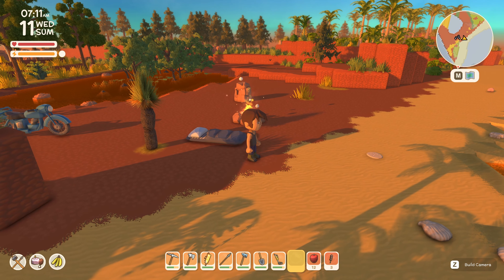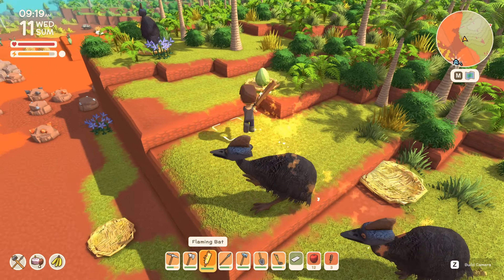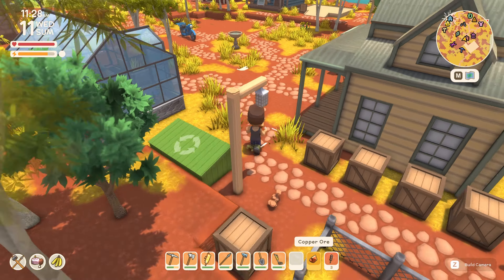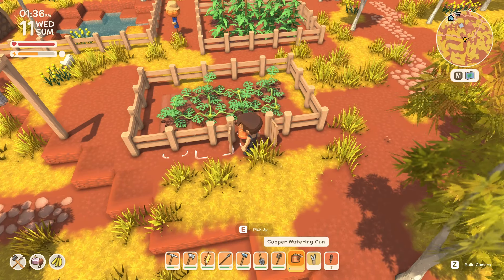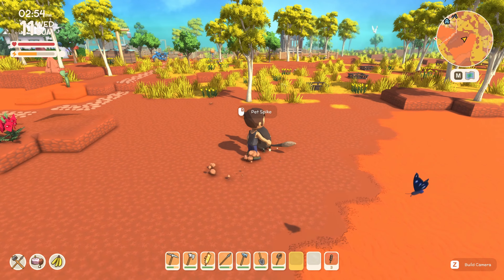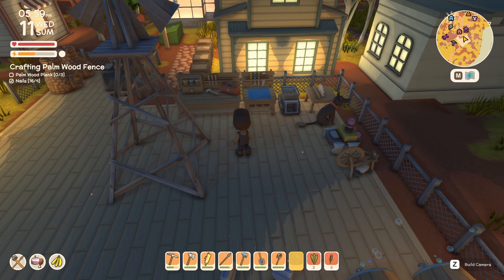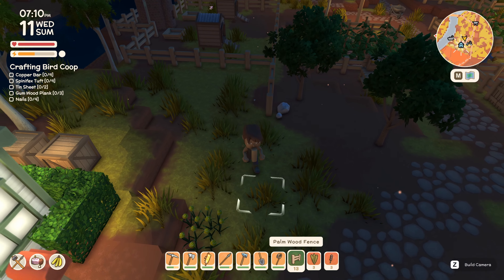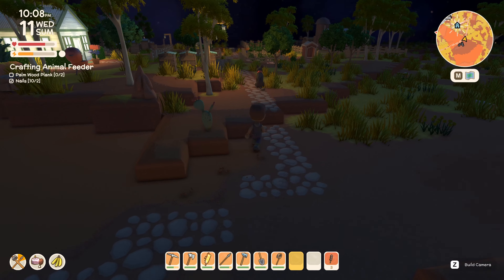Dinkum - Part 123 - The Small Egg Problem